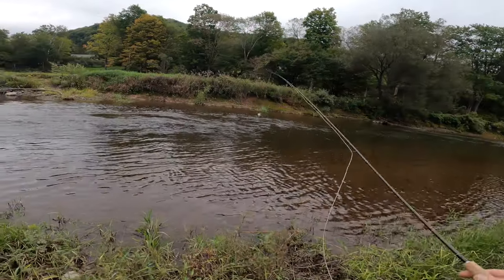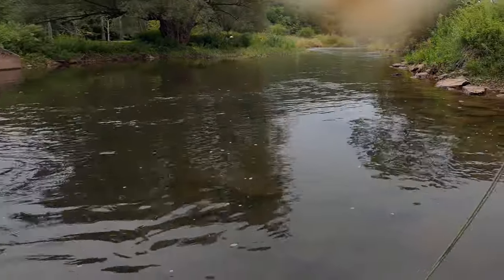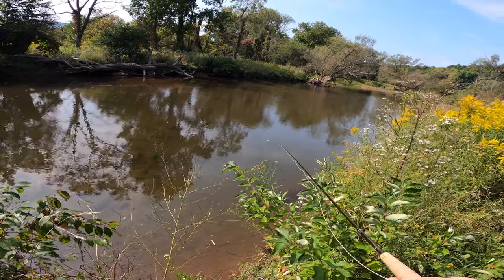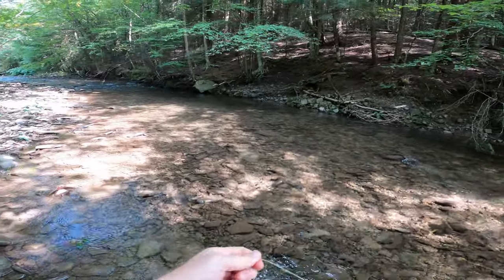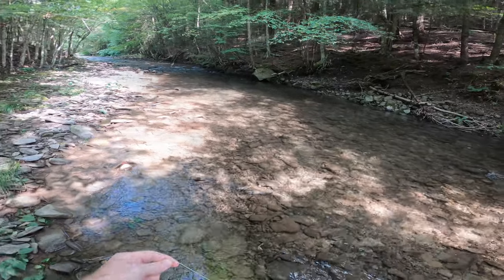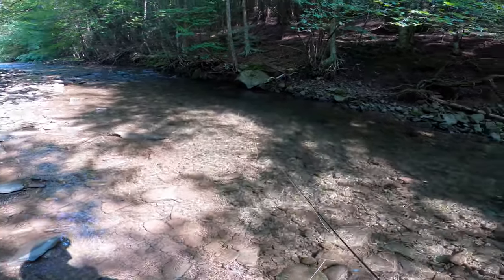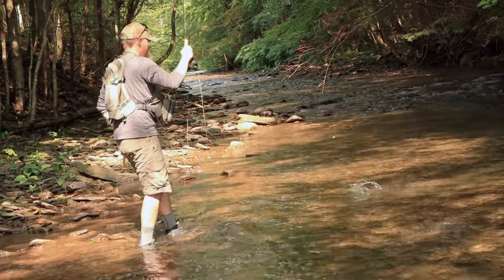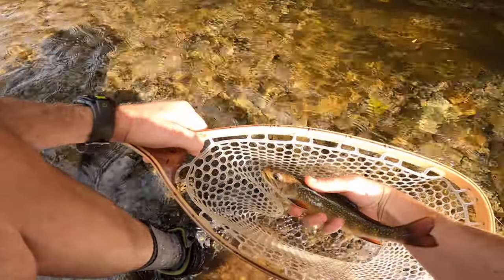West Branch Delaware ABOVE the Reservoir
Decided to check out the West Branch Delaware River above Canonsville Reservoir in the western CATSKILLS.  I found some trout but didn't have much luck catching em!  I definitely want to explore this section more in the future! Decided to explore a small tributary in the afternoon and this paid off with some really unexpected catches including a BIG WILD BROOK TROUT and a Nice Big WILD BROWN!

Camera Gear
DJI Mavic Air 2 Drone
Canon EOS 90d
Canon EFS 15-85mm lens
GOPRO Hero 8 Black
Strap Mount for GOPRO
Aoka Carbon Fiber Tripod

Fishing Gear
Anglatech Fly Fishing Backpack
TBMPOY Quickdry Pants